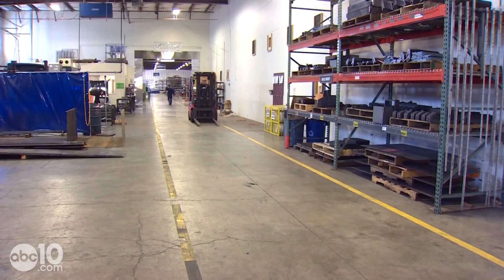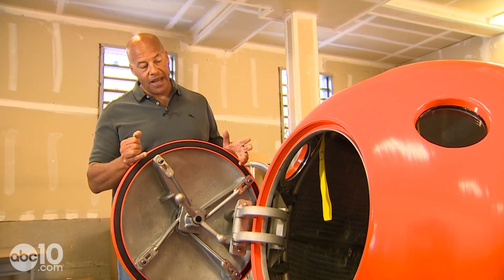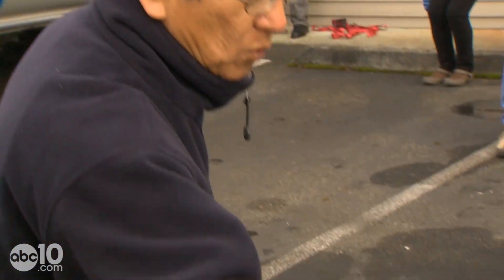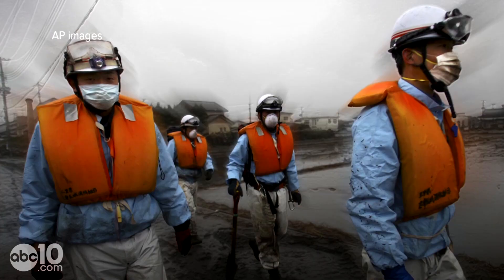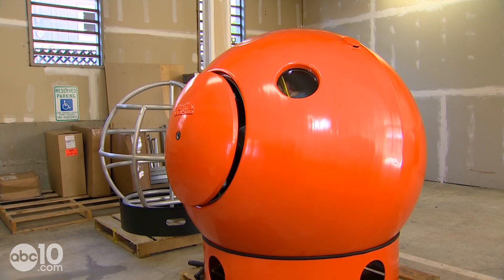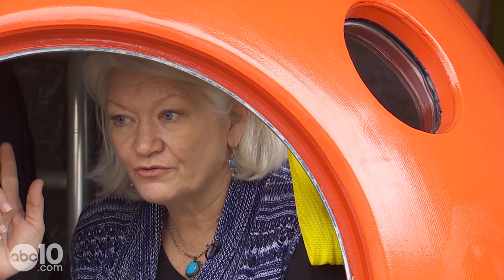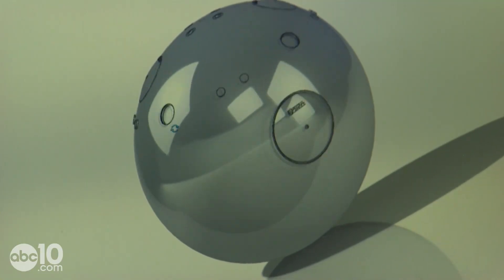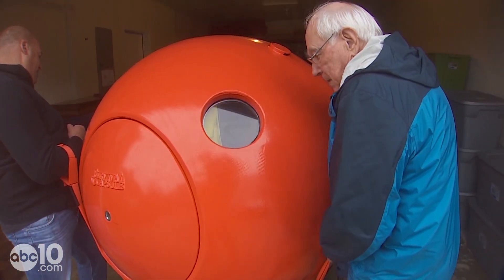Inside the capsule that could protect you from a Tsunami | Earthquake Ready or Not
A Mukilteo, Washington company designed a pod that’s an all-inclusive emergency kit and tsunami shelter. Survival Capsule, which is designed to float not only on top of the water but on top of debris, aims to help residents wait out the devastating waves. The capsule could be tethered to the ground or float free. It’s painted orange to make it stand out in a debris pile that washes up on shore or even if it gets pulled out to sea. The capsule is insulated against the cold and even heat from floating fires, which have accompanied tsunamis. RescuePod and STATIM Tsunami Shelter System each design similar products that offer shelter in a tsunami.